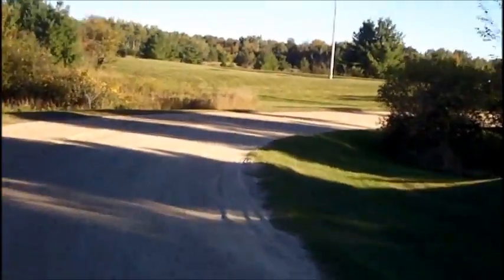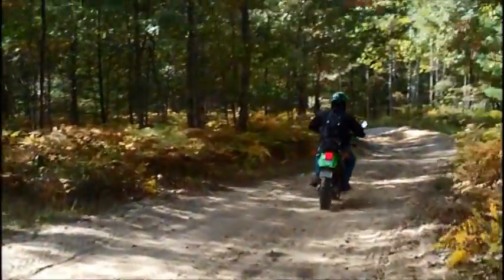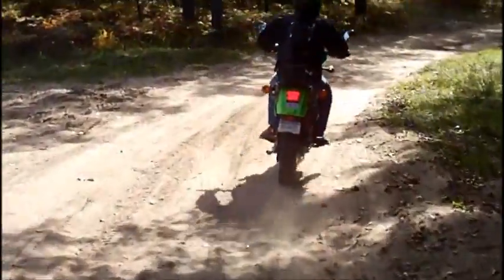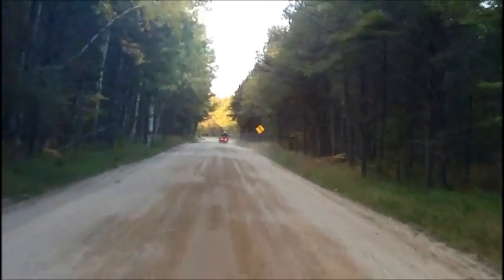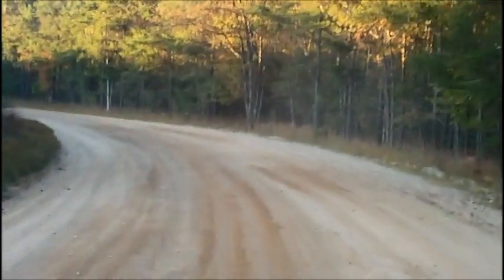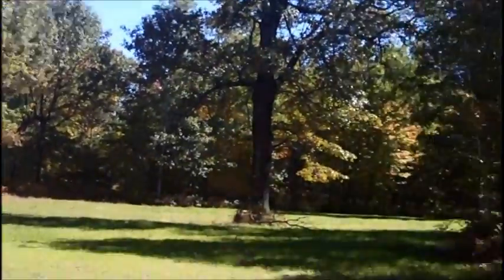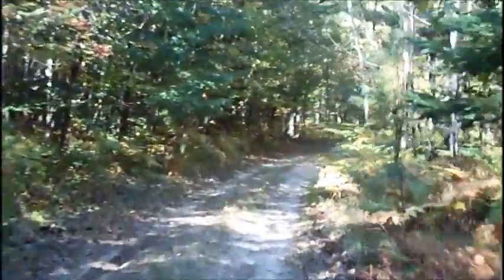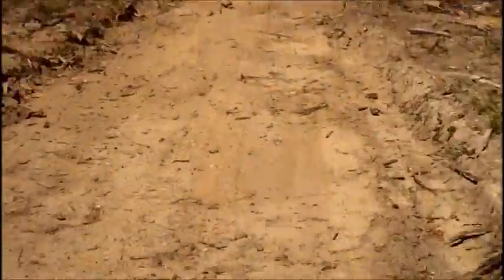Trail Riding with Nomad Outdoors - 2013 Trail Ride Part 3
This is the final episode from the 2013 Trail Ride. In this episode we conduct a conference call with GrayBear and JerBear to discuss the finer points of Gladwin Counties Trails and the ORV's we use to travel them. Audio commentary over some fine helmet cam footage on the trails in Gladwin MI.